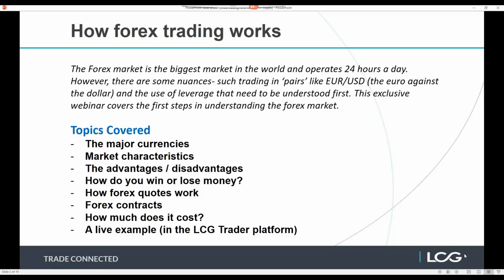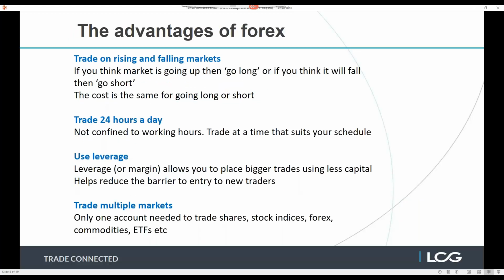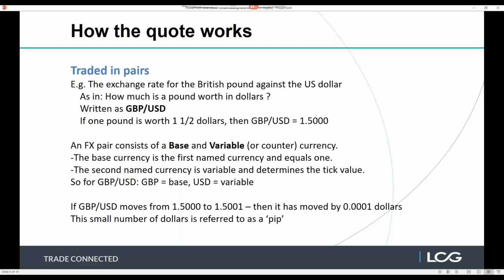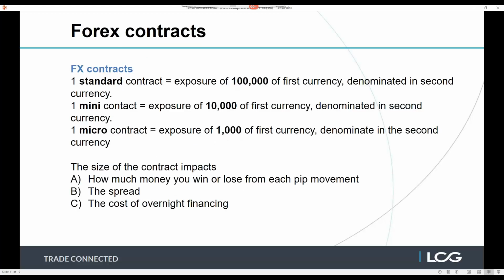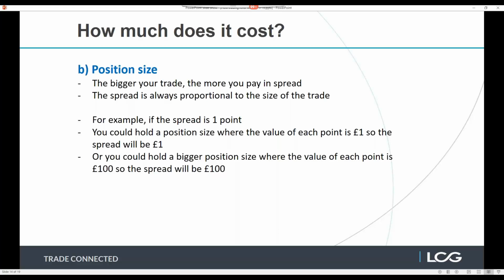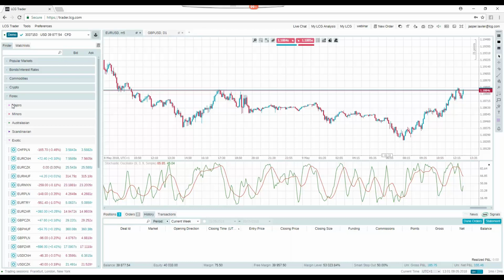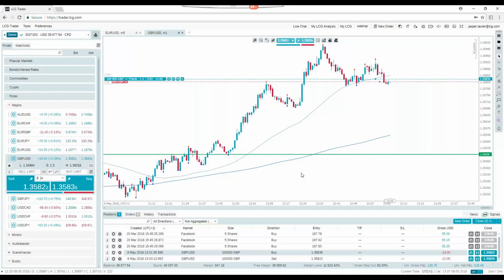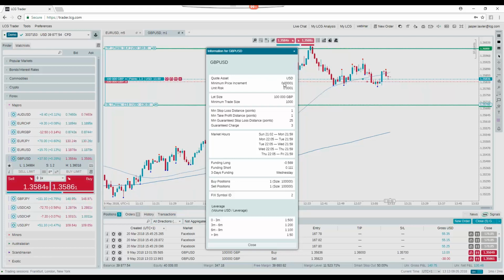How Forex Trading Works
The Forex market is the biggest market in the world and operates 24 hours a day. However, there are some nuances- such trading in ‘pairs’ like EUR/USD (the euro against the dollar) and the use of leverage that need to be understood first. This exclusive webinar covers the first steps in understanding the forex market.